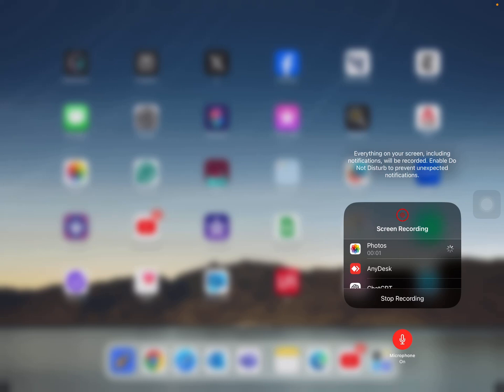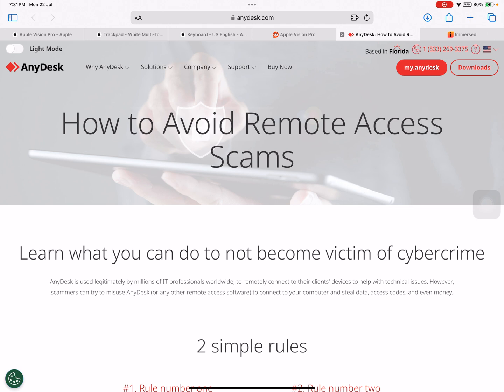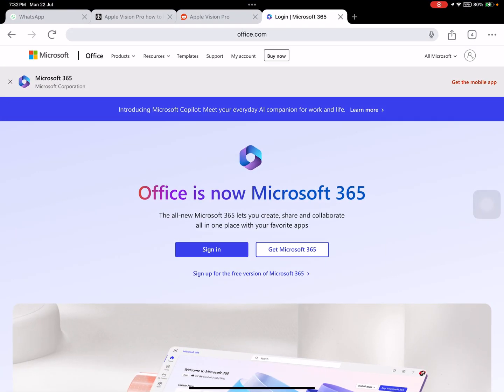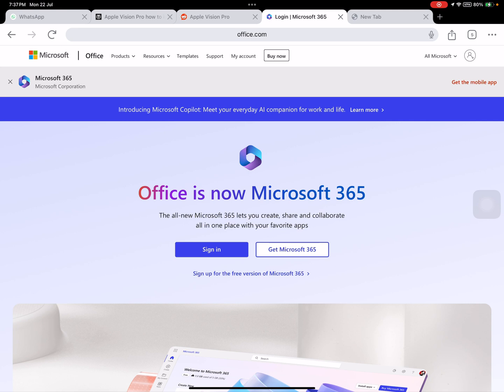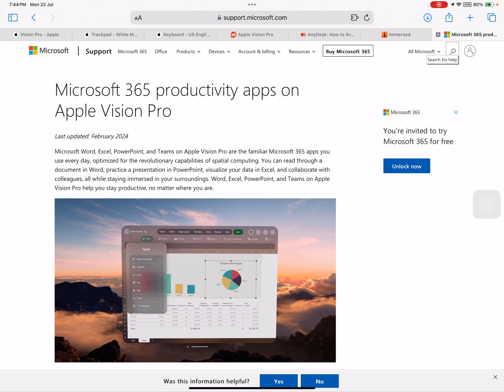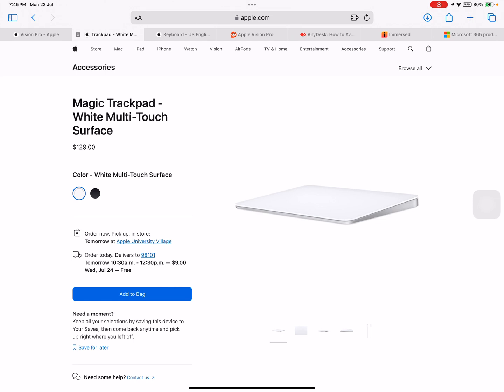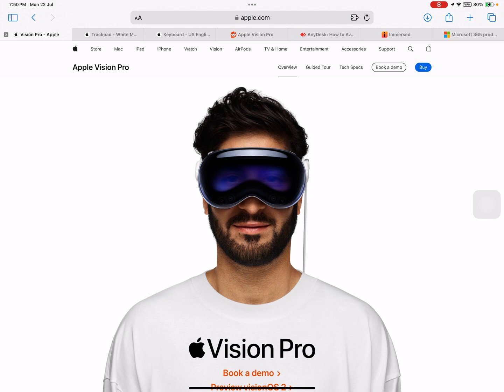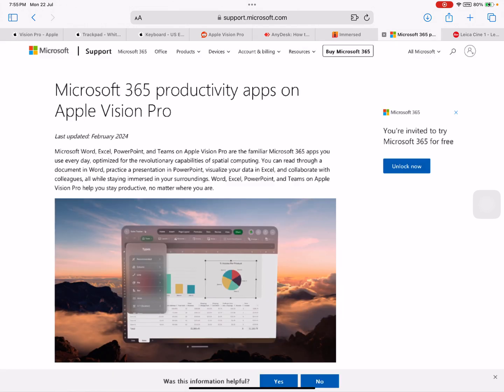Apple Vision Pro User Perspective and Experience Part 2 - Productivity Apps Use